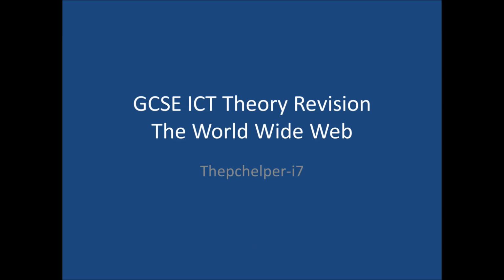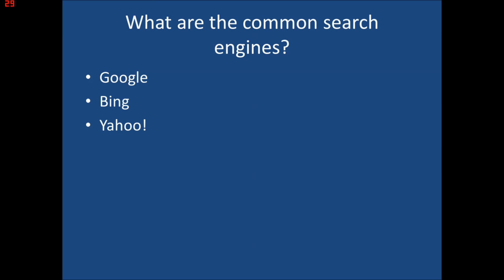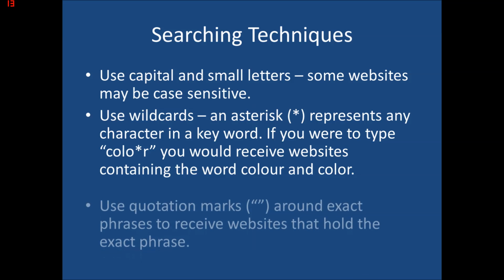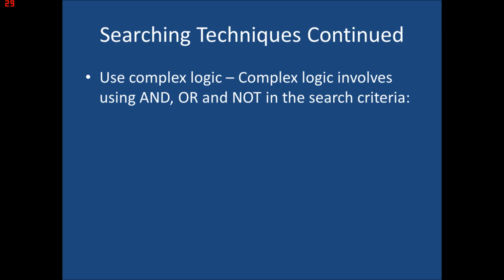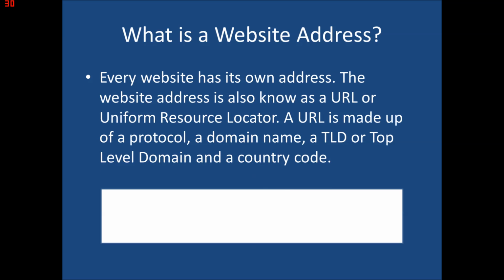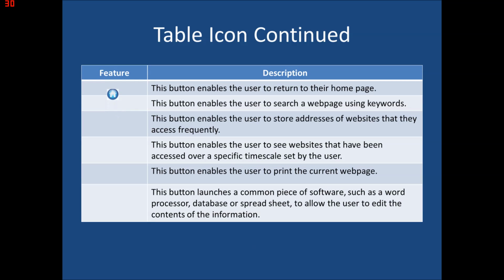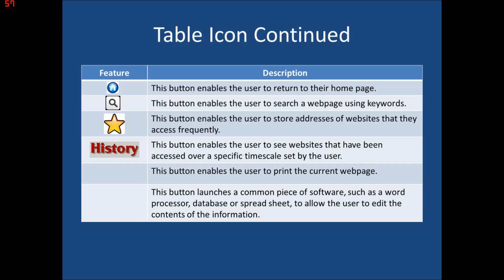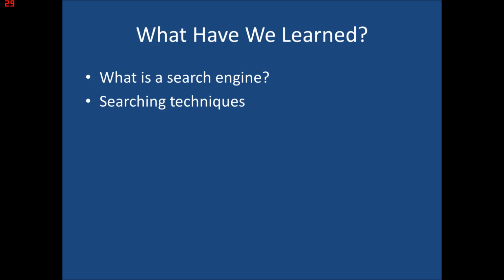GCSE ICT Theory Revision - The World Wide Web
This the first video in a series of videos on GCSE ICT Theory Revision.